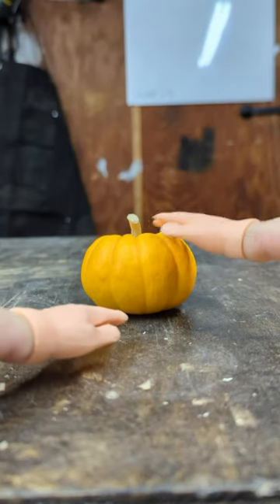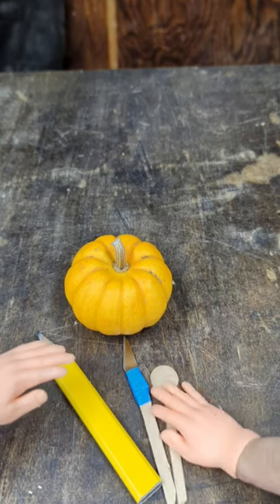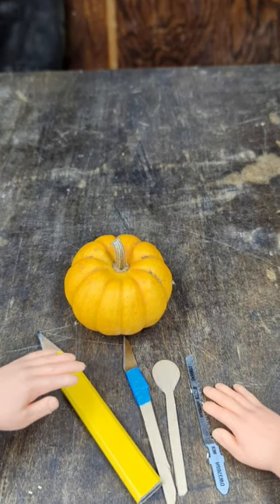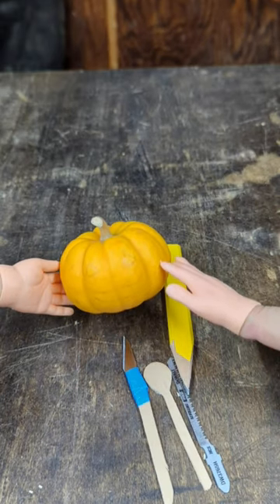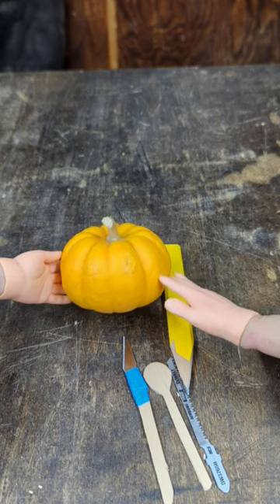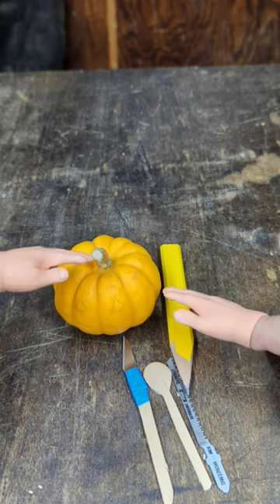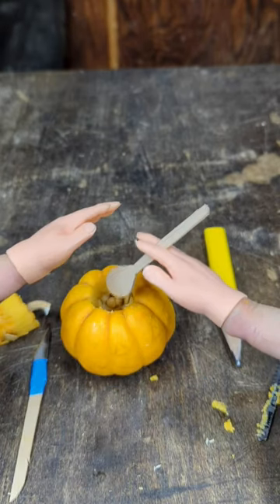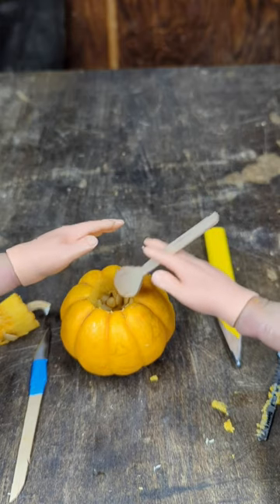How to carve a giant pumpkin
Carve safely and responsibly.

Looking for an alternative way to watch?

Factor 85 Labs is about sharing the things I enjoy, in a practical way that works for dads and families.  Every day is an experiment, and I am sharing what I am learning about practical ways to balance my interests and hobbies with the ever-changing life of a dad with small kids.  DIY, EDC, cooking, reviews, first aid, whatever the day brings, I figure out what I think is a practical approach, and share that with you.